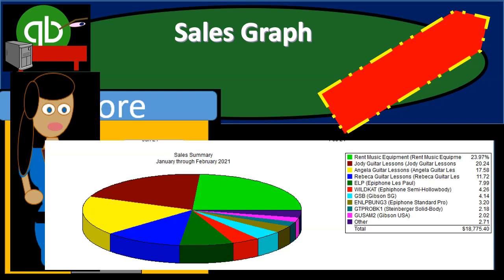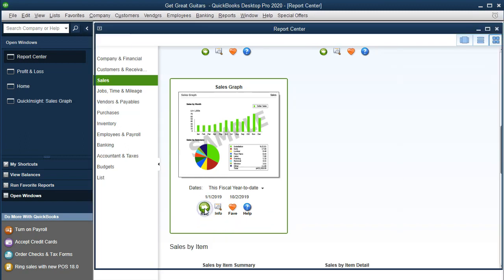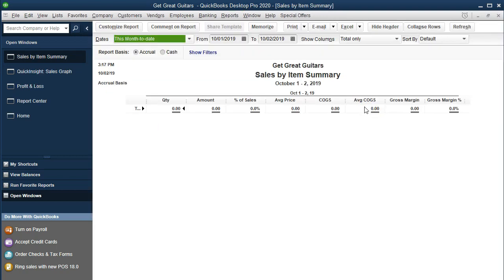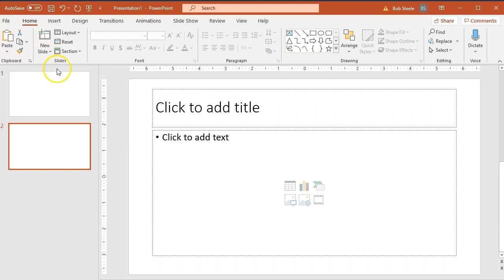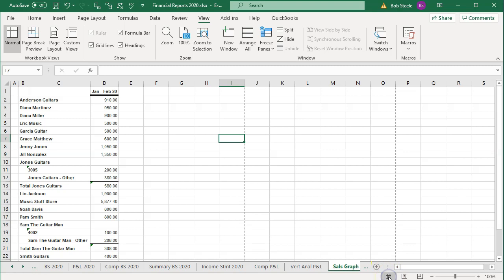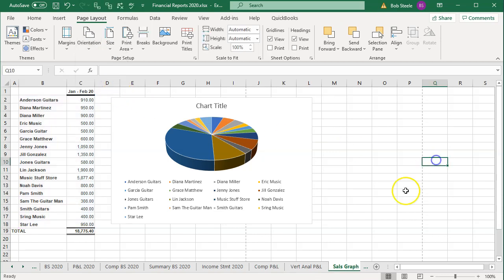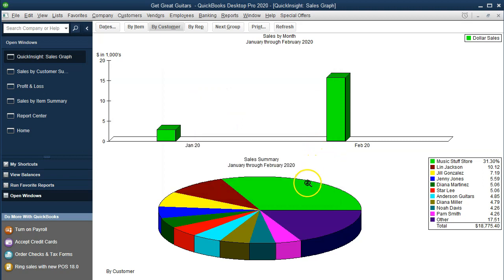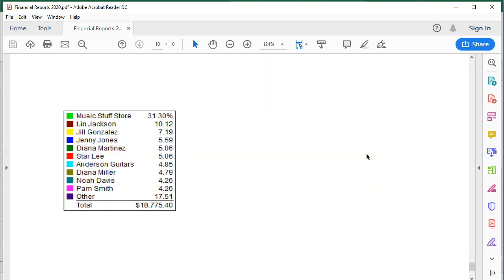Sales Graph 4.10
Sales Graph
QuickBooks Pro Desktop 2020
This presentation we will create a sales graph within QuickBooks Pro 2020, QuickBooks desktop 2020. Here we are in our get great guitars file, we currently have the open windows open, you can open the open windows by selecting the view drop down and the open windows lyst, we're going to be taking a look at the sales graph.

0:20
Note that whenever we think about the grass, we want to consider what type of report is supporting in this case, it's going to be a sales graph. So it's going to be supporting an account that's going to be on the profit and loss or income statement. So let's first open up the profit and loss or income statement. And we're going to go to the reports drop down, we're going to go to the company and financial we're going to go to the profit and loss standard, the profit and loss standard. And then I'm going to change the dates from a 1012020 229 to zero.

0:50
So this is and then obviously our sales are going to be up top we have them broken out between the accounts of the merchandise sales, rent, music, equipment and the service items. Now let's consider a graph. So a graph related to the sales items. To get to the graph. Usually I go to then the report center, we could go to the graphs from the drop downs, but I like to actually see the graphs that I want to pick up in the report center.

1:14
So I usually go to the reports center for the graphs. Then within the report center, we are in the standard tab, the standard tab, I'm going to maximize the report center over here, I'm going to be in the standard tab, we're going to go down then to the sales. So we're in the sales items. And I simply just scroll down to I see basically a graph and I like this view that they have set up here, I could scroll down to I find the grass that I want to see. So I'm going to scroll all the way down here is going to be the sales graph that we're first going to pick up.

1:44
This item will take a look at other graphs and a future presentation, we first want to be dealing with this sales graph, we have the similar kind of options here. As we do for other types of reports. We can change the dates here, here, here, we can put it in the Favorites, and so on and so forth, I typically just run the report, then make adjustments as needed within it. So I will simply run the report. And then we have it doesn't look that impressive right now. And why doesn't it look impressive?

2:11
Because it's at the wrong date range? anytime something doesn't look quite right. First thing you want to check is the date range correct? What's going on? Is it a date problem. So let's say let's change the dates up top with this little icon up top, we're going to say dates. And then I'm going to pick up the dates over here to be a 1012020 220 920 January in February, then we're going to say Okay, and now we have something that looks a little bit nicer, we got our actual graph that we can be working with.

2:40
Now this graph is being broken out by items. So where it's gonna be broken out by item over here, as opposed to by customers, so we got by customer, and then we've got by item, if we were to look at the key, then it's good to know what the key looks like. Because you know, some people will look at it, they actually want to know more about it than just the color of the grass, they might you want to know where it's going to tie into the financial statements, we have the 18. Notice what we have here. And this is important to do at this point, because there's a bit of a problem here we've got the 1877 5.4.

3:09
And I'm going to subtract that and look at the profit and loss report. If we go back to the profit and loss report, you would think then it would be this 19 to 75. So it's actually off by the 1927 5.4, the $500. And the reason for that is there's going to be an adjusting entry, there's an adjusting entry that was input that's going to be in the journal entry format. And it's going to be in the merchandise sales. And it's going to be this $500, which isn't adjusting entries, not an invoice or sales receipt, in other words, and that's what's throwing it off.

3:43
So you kind of want to have to you want to kind of know that going into it here. And we'll talk about why that adjusting entry is there when we go through the problem. But just note that that is the difference between these two reports. If we go back to the sales graphs here, we can also get these numbers from report up top, which would be the reports up top if we go down to sales. And we looked at the sales by item summary, sales by item summary, we can run the same report, which would be a 101202 to 20 920. And then we get that same 18 775 point four. So this report as well as the profit and loss report, it's